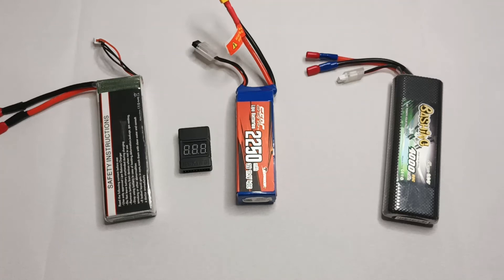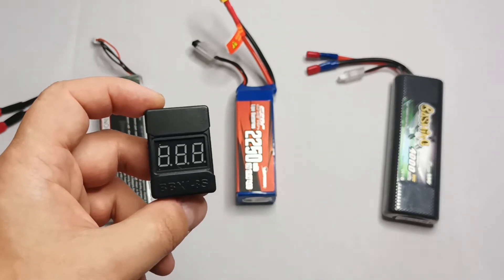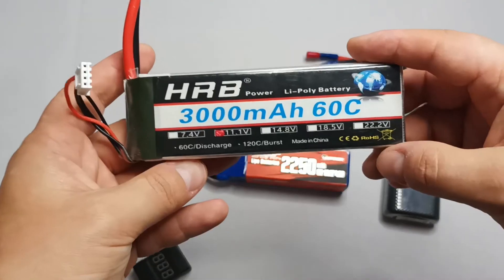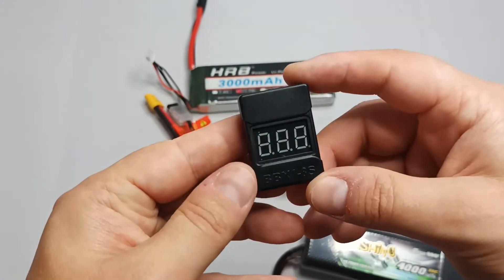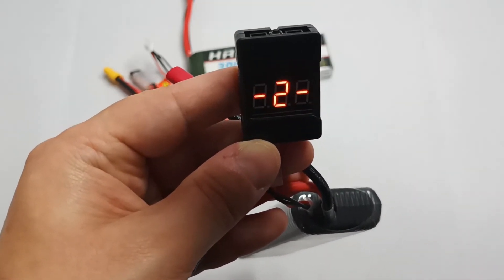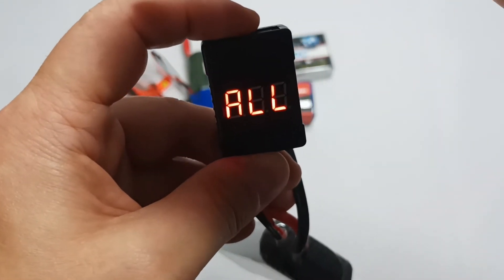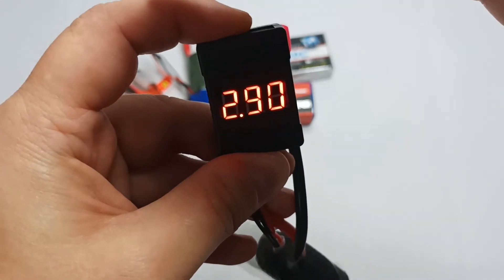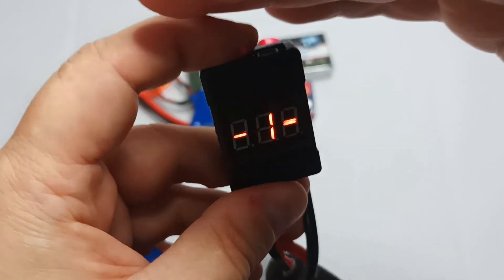How to Protect LiPo Batteries from Discharging below Allowed Limit. How to Use Battery Voltage Alarm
▶ Bangood:
1. LiPo Battery Voltage Alarm
2. IMAX B6 Balance Charger
3. LiPo Batteries

1. LiPo Battery Voltage Alarm
2. IMAX B6 Balance Charger
3. LiPo Batteries

1. LiPo Battery Voltage Alarm
2. IMAX B6 Balance Charger
3. LiPo Batteries

Lipo batteries are sensitive to discharging. They can deteriorate quickly if cells in the Lipo batteries discharge below 3 volts. Lipo batteries may not be recovered by balance chargers if discharged below allowable limits. Check out how to avoid such scenarios. How to keep your Lipo batteries in working conditions? How to prevent Lipo batteries from discharging? How to keep Lipo batteries in the right charge intervals? How to avoid discharging Lipo batteries below allowable limits? How to use Lipo battery voltage alarm? What is voltage alarm used for?